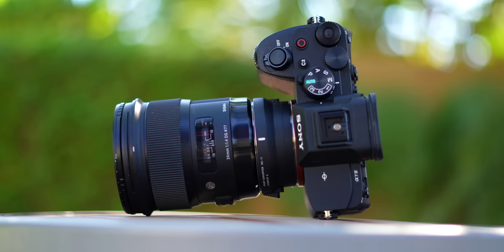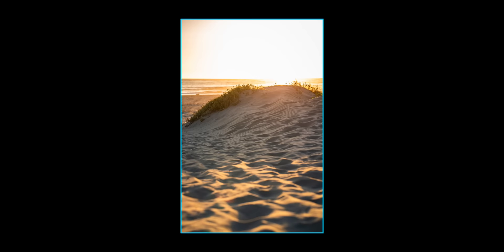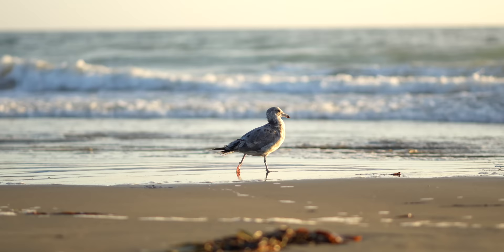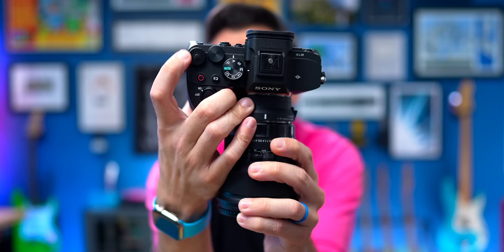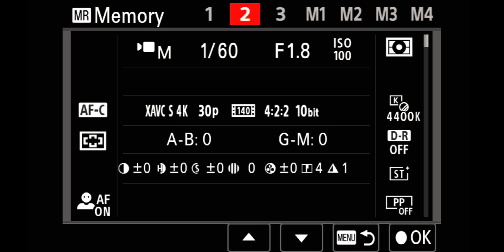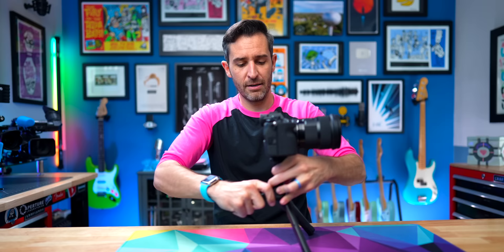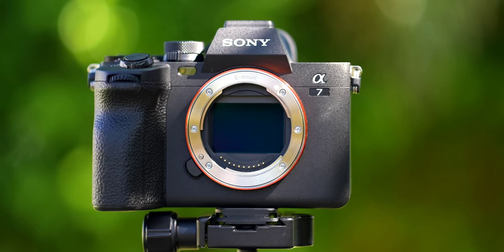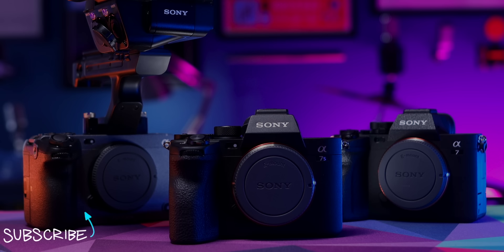I Was Wrong About The Sony a7IV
While I’ve known the a7IV is a great camera since the beginning, it’s only been in the last few months that I’ve come to truly appreciate how awesome it really is. This video is a follow up to my full review and explains why the a7IV is even better than I originally thought.

•PGYTech MantisPod:

•Sony Microphone:

🎙 Ever thought of starting your own podcast? Check out The Podcaster Playbook, my step-by-step DIY course to help you launch your show!

⏱ Chapter Markers:
0:00 - Intro & Context
1:00 - Overheating
2:35 - How The a7IV Changed My Mind
4:45 - The 4K Crop
6:02 - The Super 35 Advantage
7:12 - Custom Buttons
8:29 - Custom Settings (I REALLY overlooked this…)
10:55 - Photo Performance
11:37 - My Super Portable a7IV Setup
12:33 - Areas Where The FX3 & a7SIII Are Better
14:19 - My King of the Hill Analogy
15:49 - Is The a7IV Right For You?

Episode 319: I Was Wrong About The Sony A7IV